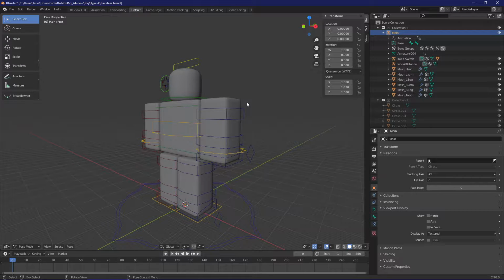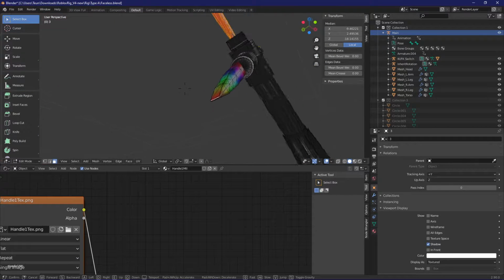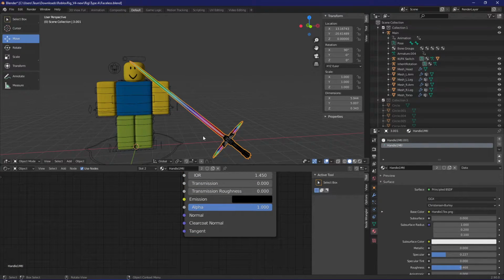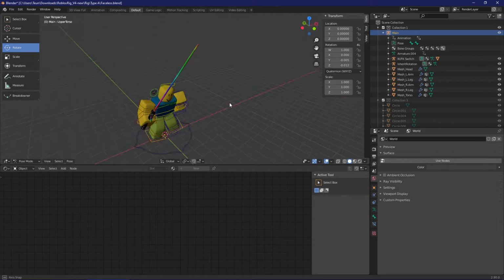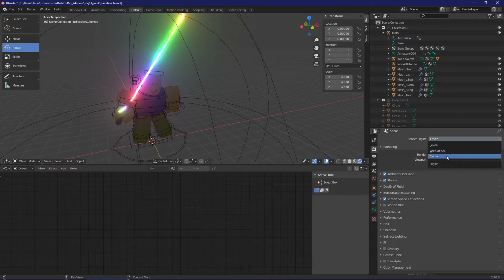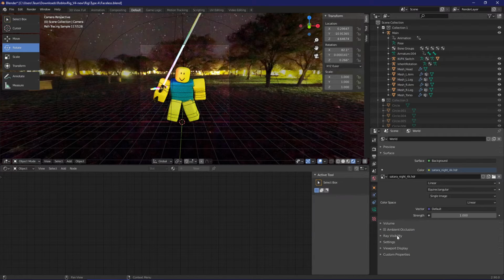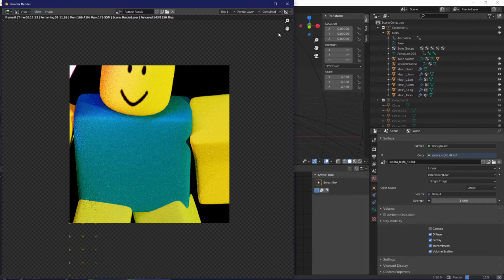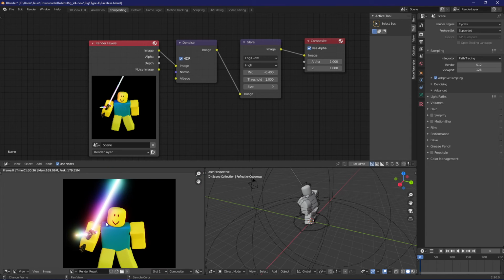how to render YOUR character in Blender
Daddy Fargield and Diddy kong